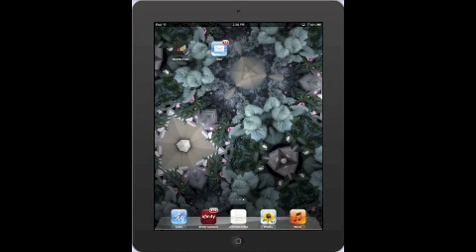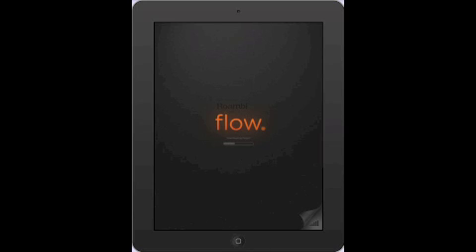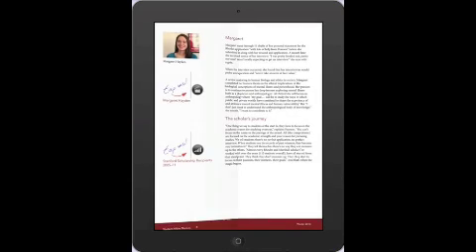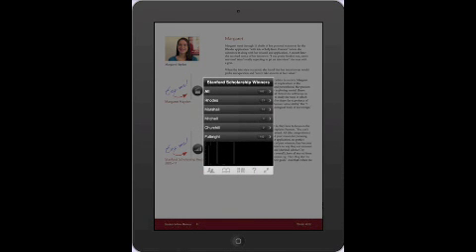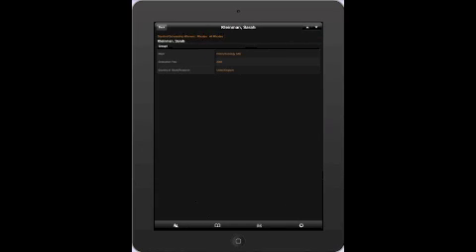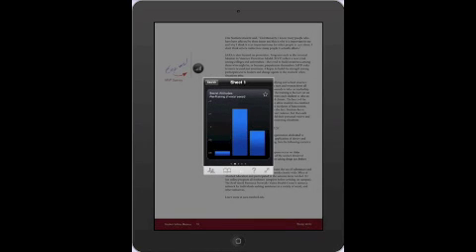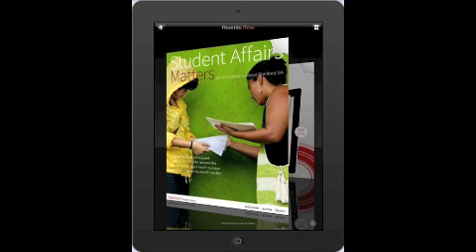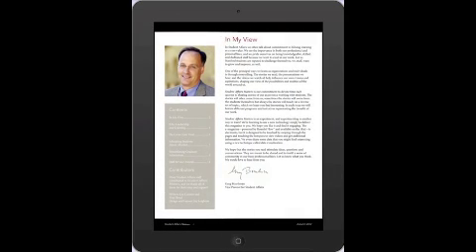How to Use Roambi Flow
How to use Roambi Flow to download and peruse the Stanford Student Affairs Matters magazine.